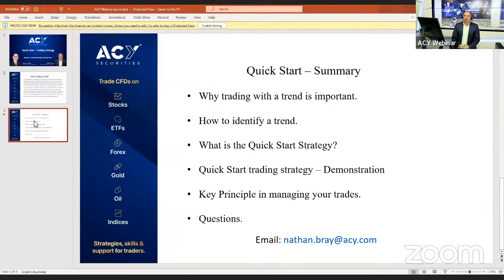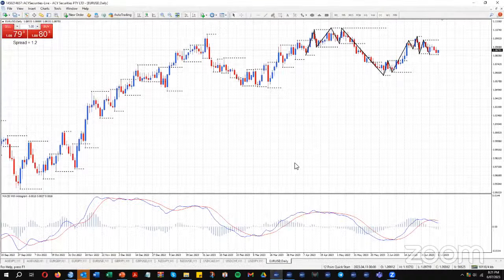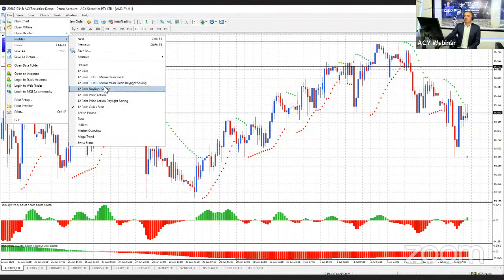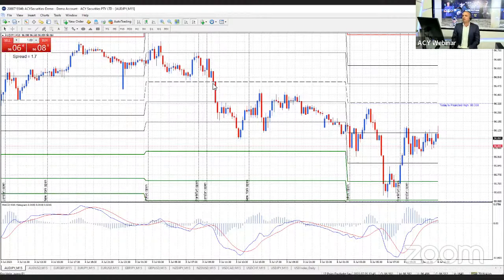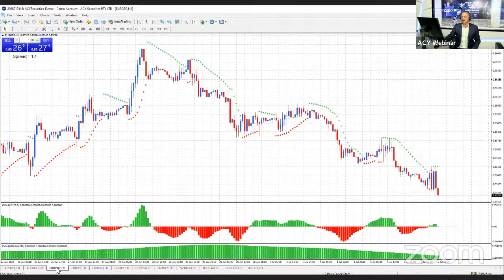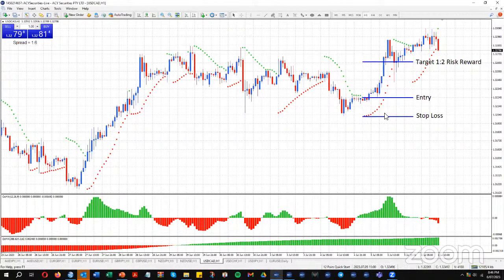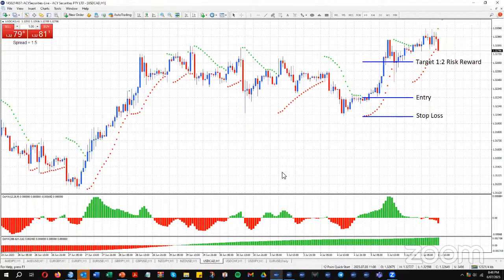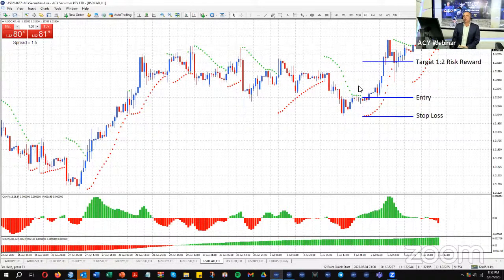"Quick Start" Webinar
Senior trading mentor, Nathan Bray, and senior market strategist, Duncan Cooper will present and explain the Quick Start trading strategy.

Perfect for new traders or clients looking to refresh their trading. Quick Start will allow you to identify trade setups on a daily basis.

Allowing traders to create a mechanical trading plan that is easy to follow and execute.